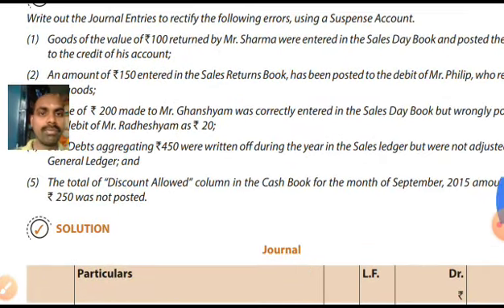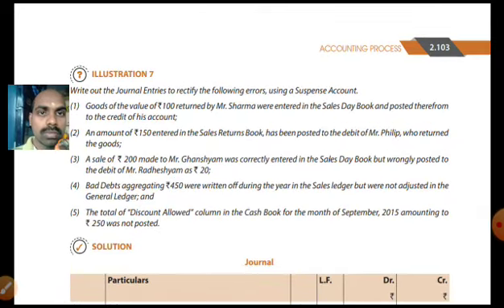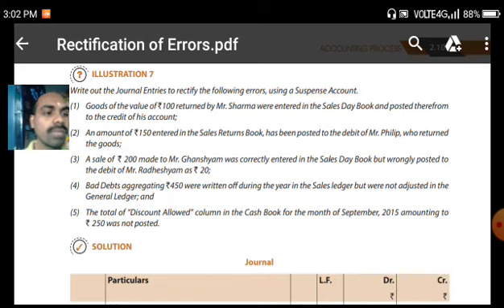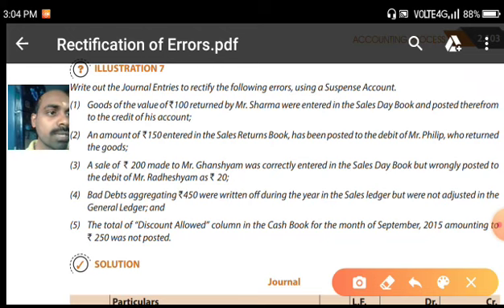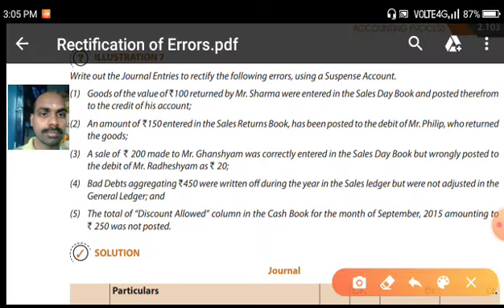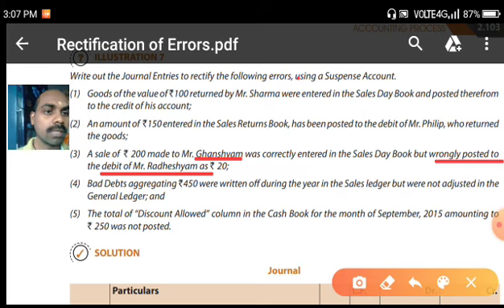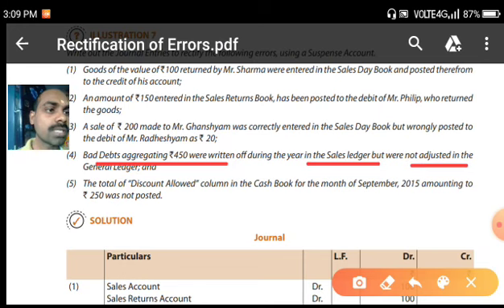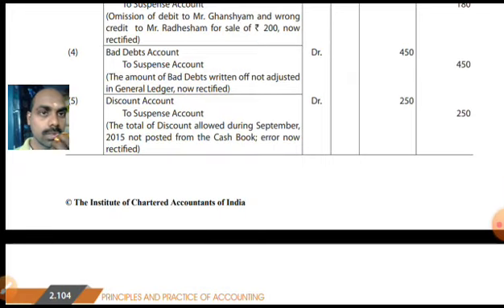Rectification of Errors With Suspense Account| FA-1 | B.COM 1ST SEM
DEFINE ERRORS AND EXPLAIN THE TYPES OF ERRORS